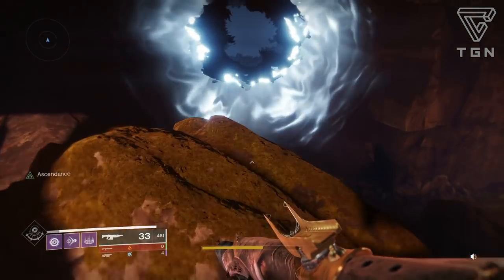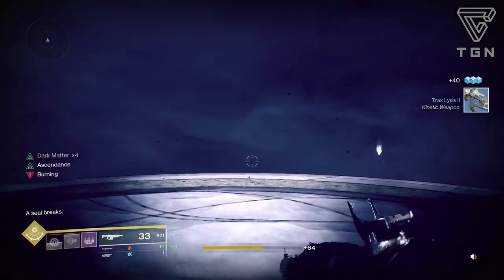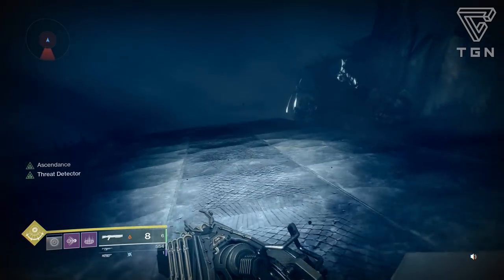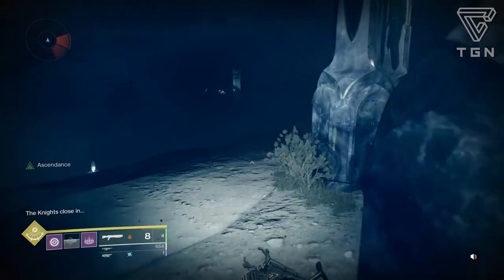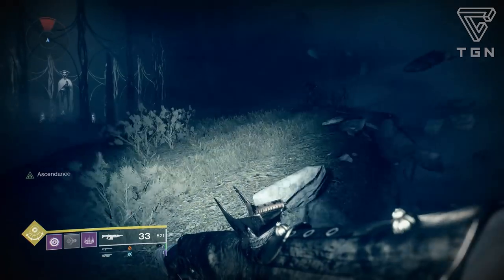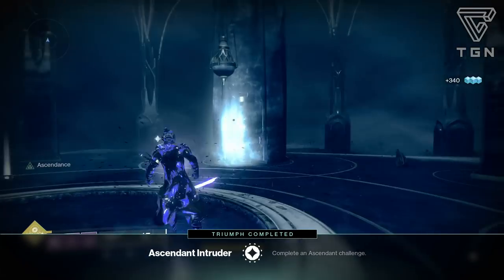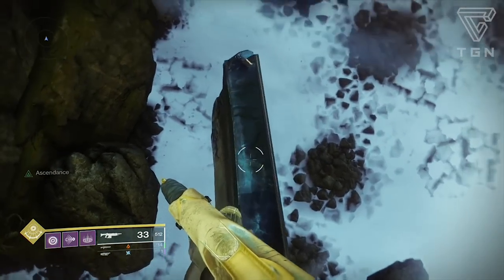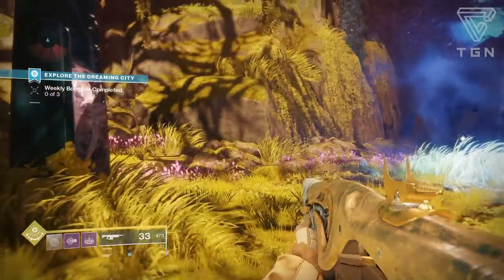Destiny 2: Ascendant Challenge Guide (Week 1) | How Ascendance Works & Secret Chests?! (Forsaken)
Destiny 2: Forsaken - Ascendant Challenge for Week #1 (September 4th) // Here's a Guide on the Ascendant Challenge for the opening week of the Forsaken DLC, plus I give some insight on Ascendence!